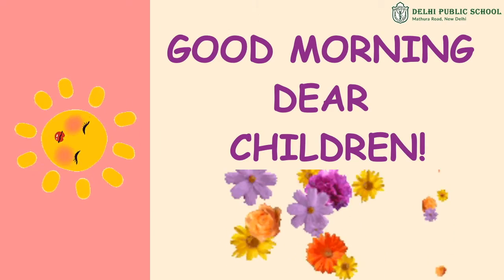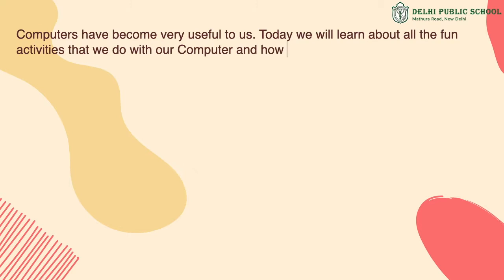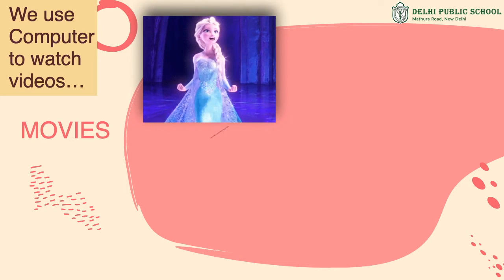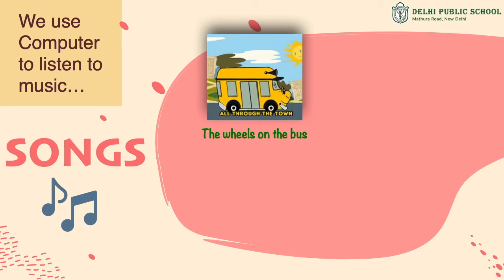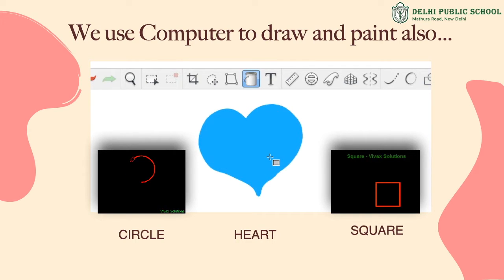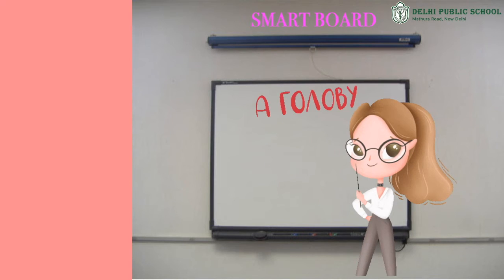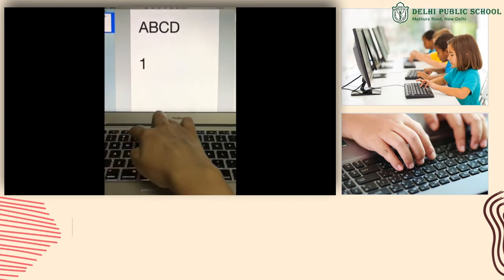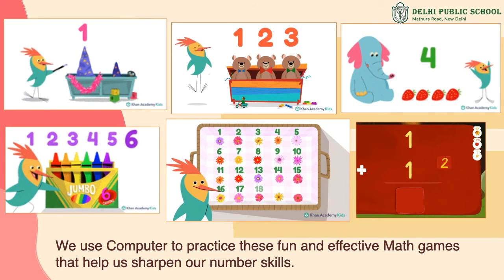"Uses of Computer", Pre School & Pre Primary, DPSMR, (Virtual Classes)